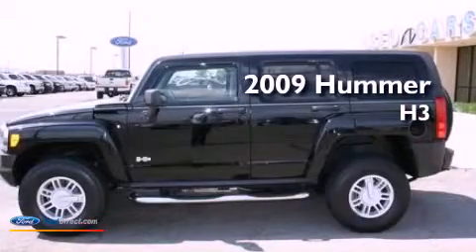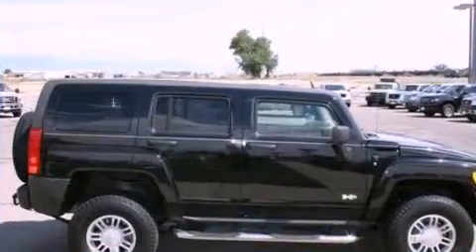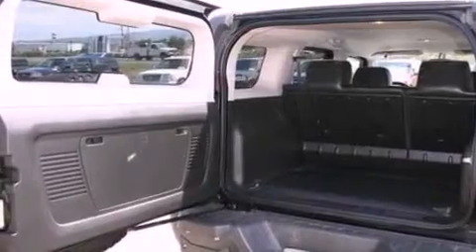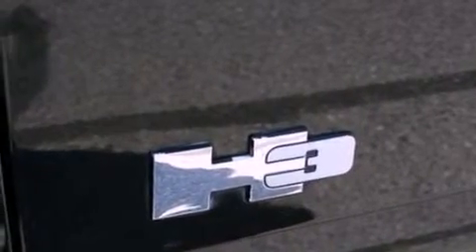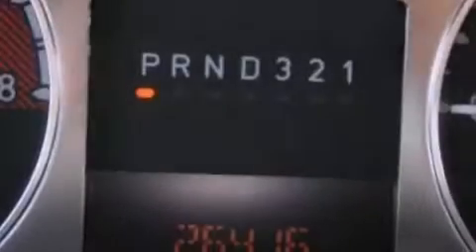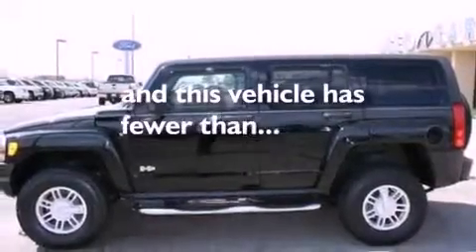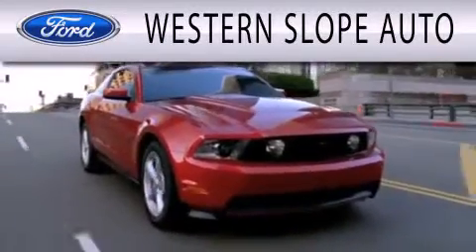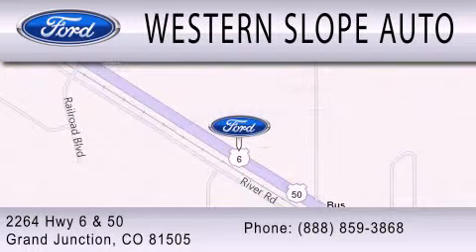2009 HUMMER H3 Grand Junction CO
Year : 2009
 Make : HUMMER
 Model : H3
 Engine : 3.7L I5 20V MPFI DOHC

 Miles : 26,399

 Stock : 19278A

 2264 Hwy 6 and 50